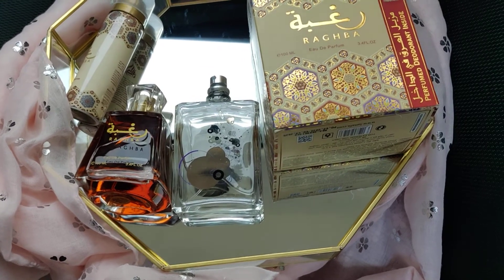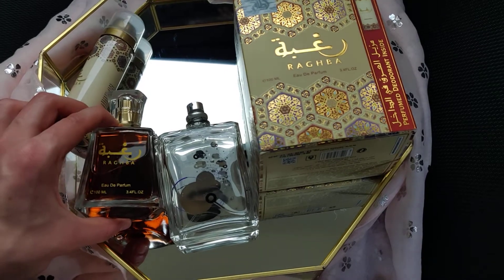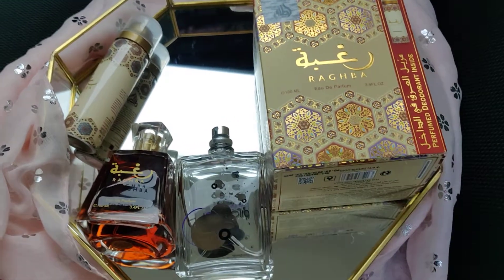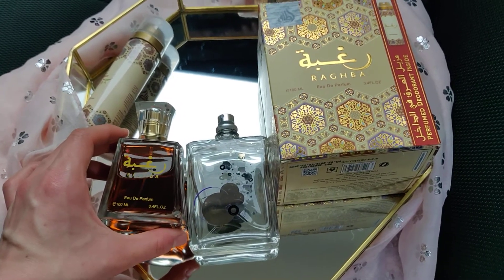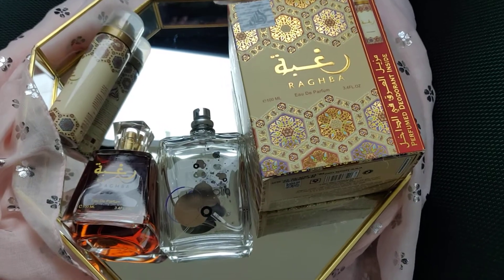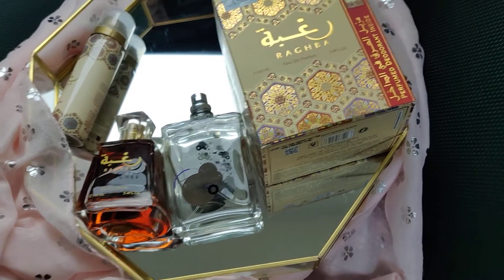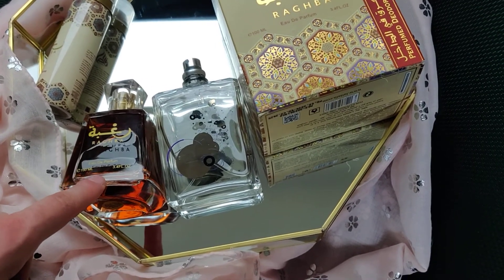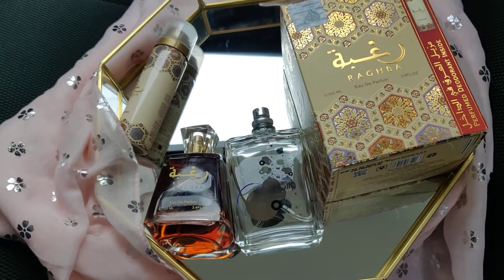RHAGBA BY LATTAFA +MOLECULE 01 BY ESCENTRIC MOLECULES